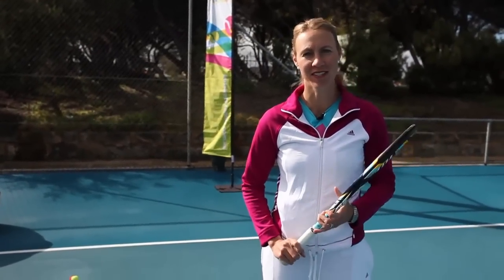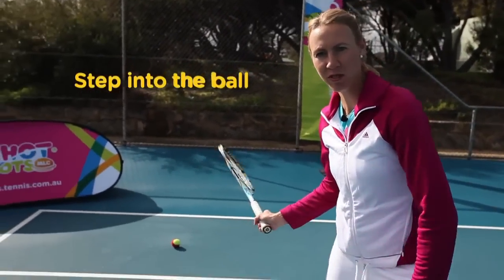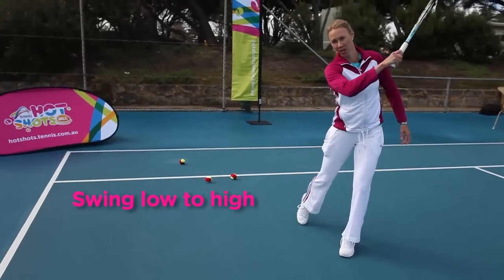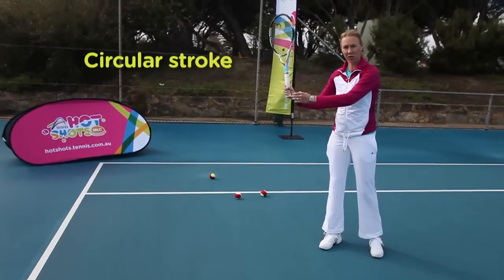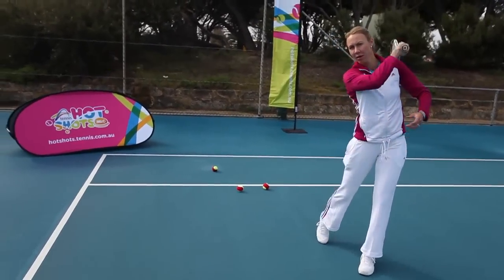Alicia Molik's Handy MLC Tennis Hot Shots Tips: hit the perfect forehand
MLC Tennis Hot Shots Ambassador and former top 10 player Alicia Molik gives her tips on how to hit a great forehand.